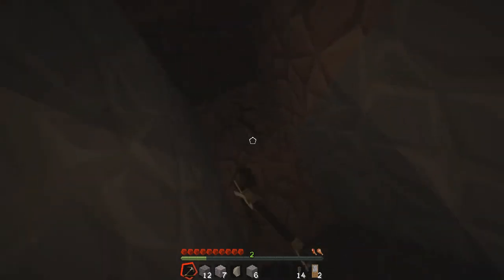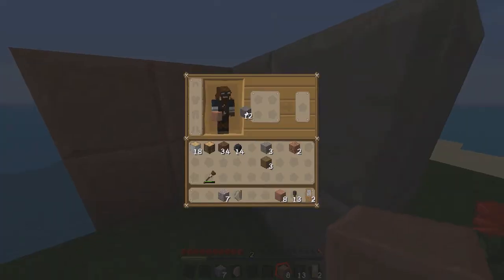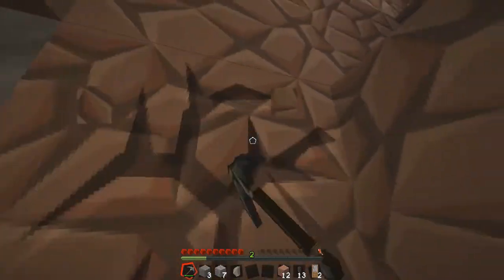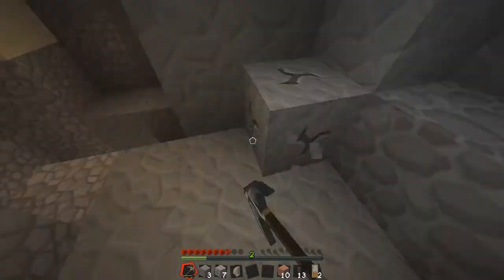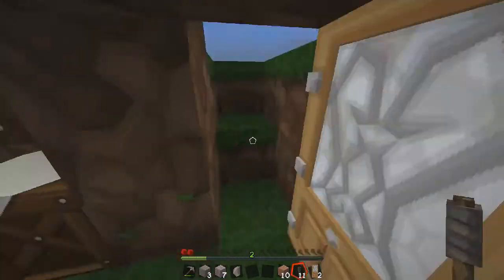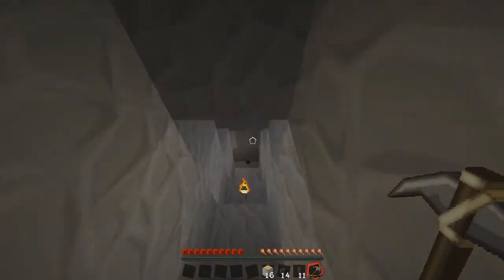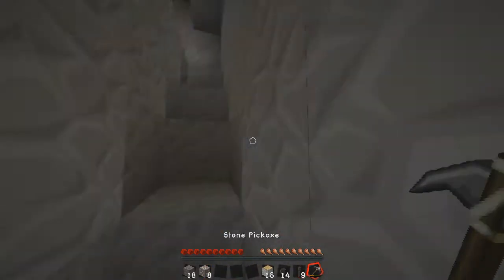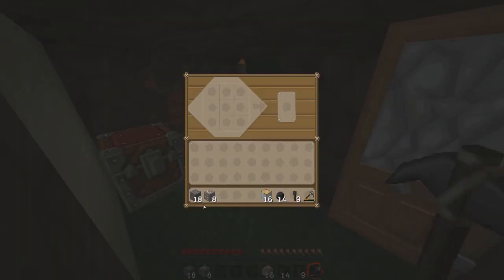Minecraft - Survival Island - #2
Hey guys Jamie here, if you enjoyed this video, then please leave a like and subscribe to my channel so that you can see the videos that I upload in the future, thanks for watching, bye
Im in the process of setting up my website!

░░░░░░░░░░░░░& Share for More! ░░░░